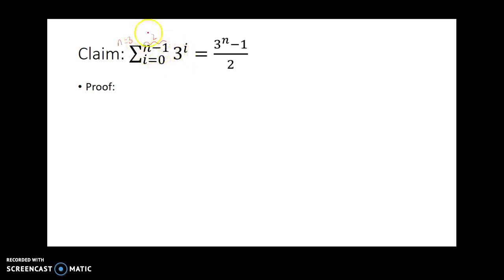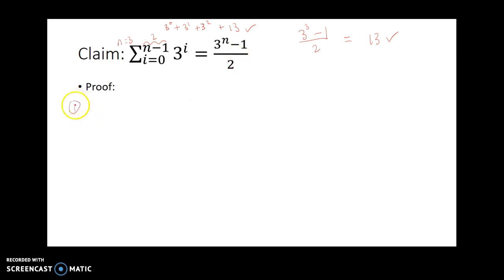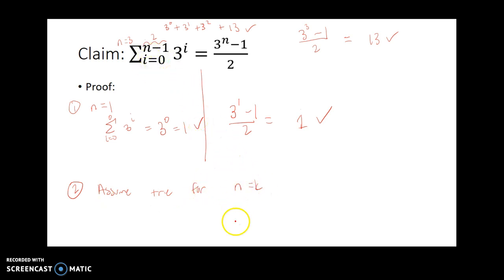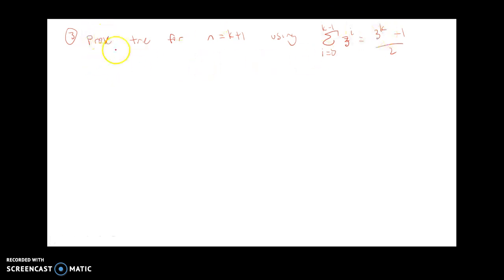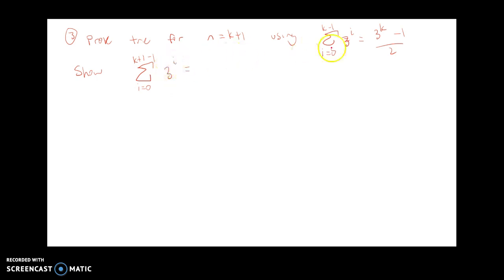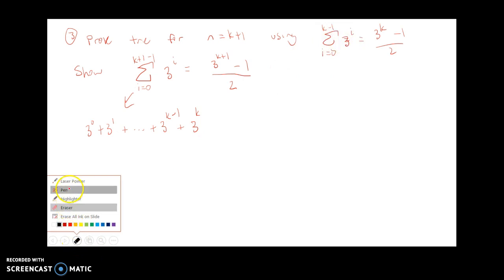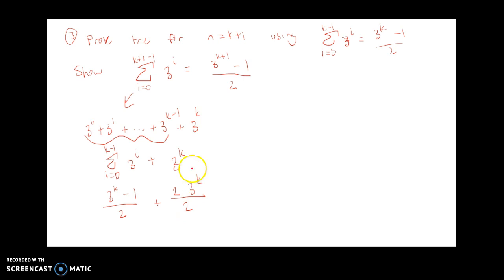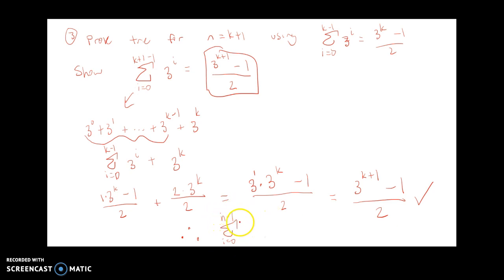Mathematical Induction (Part 2 of 2)